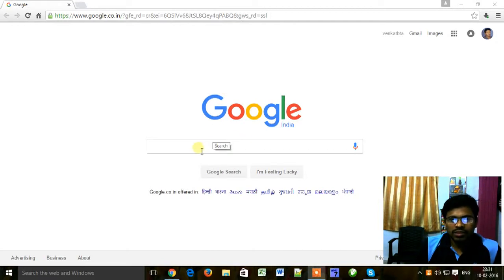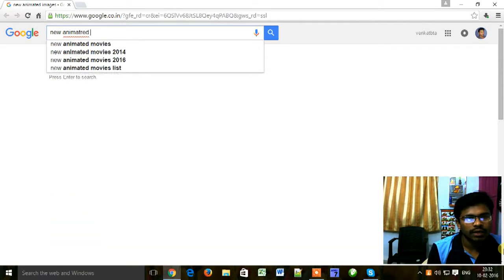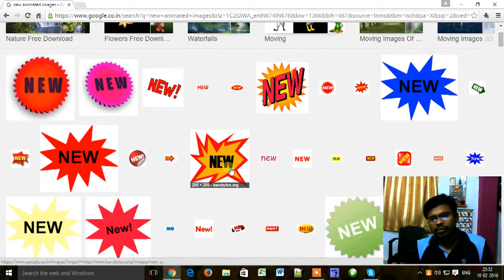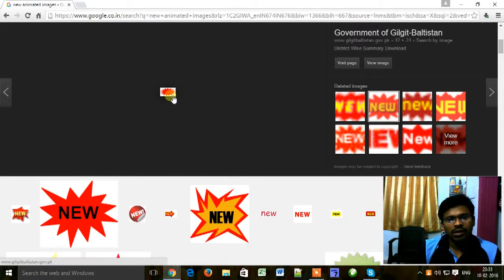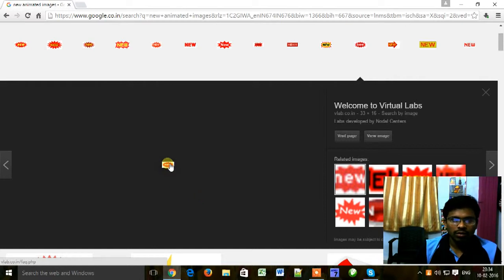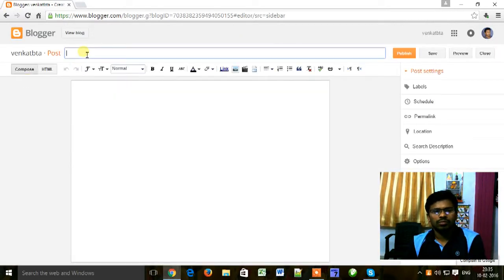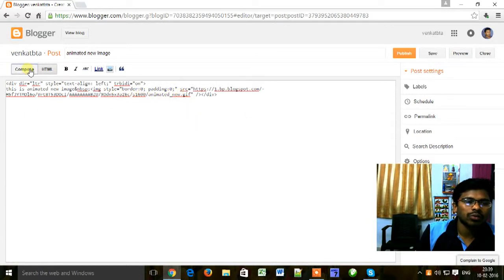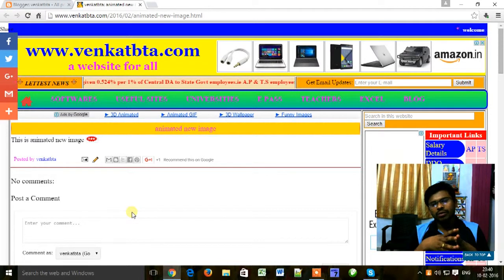HOW TO ADD NEW ANIMATED IMAGE TO BLOGGER OR WEBSITE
We can add animated images to blog or website.It is very easy way just follow these steps to add animated images.